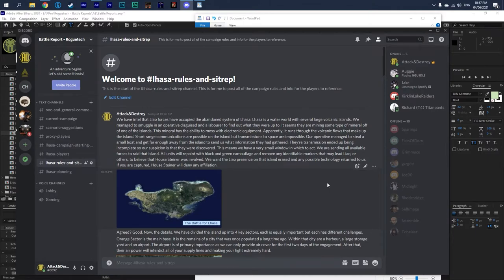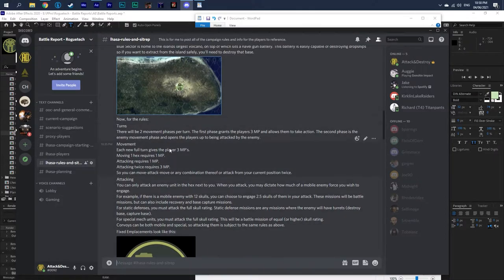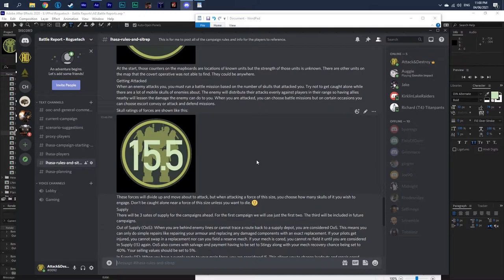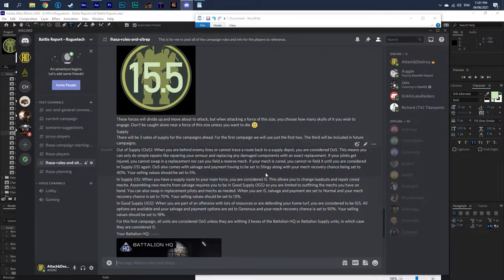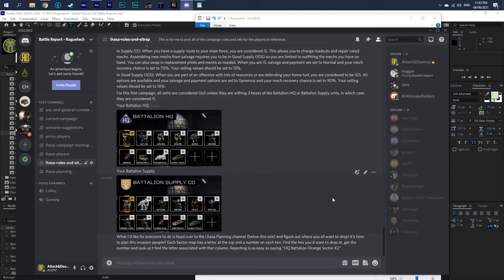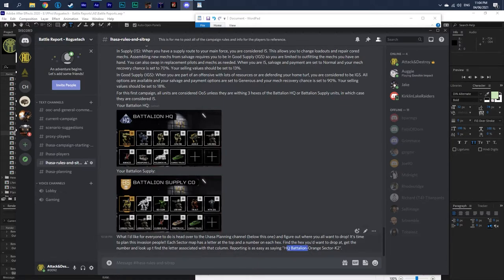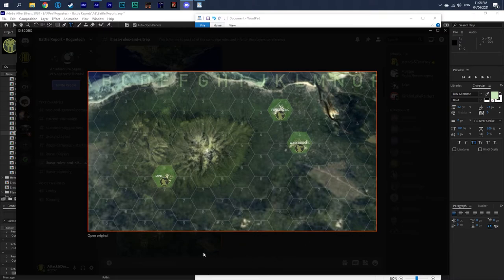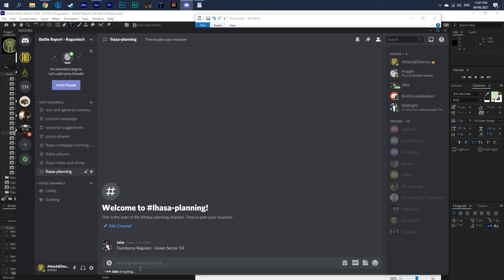Battle Report - Lhasa Update 3